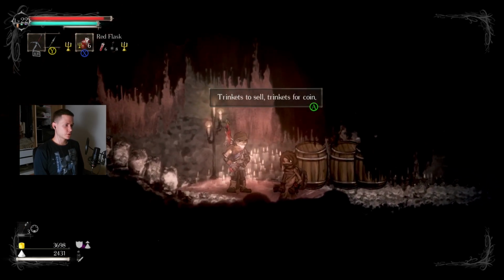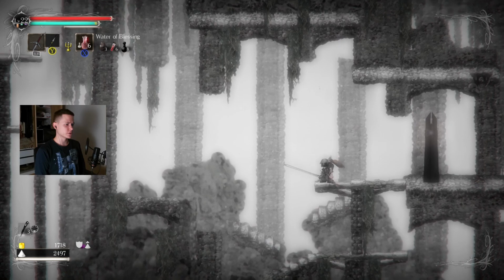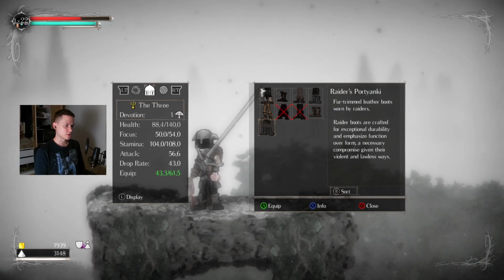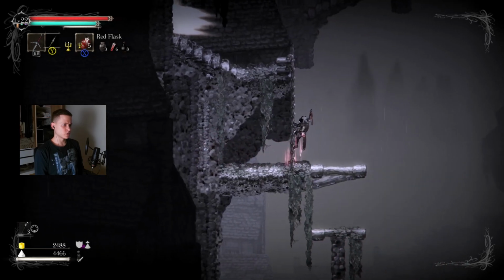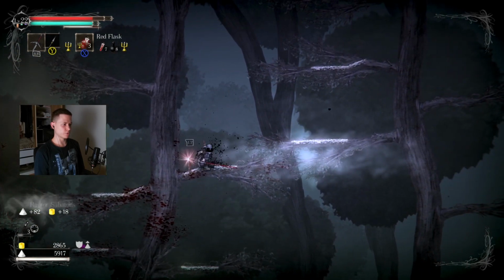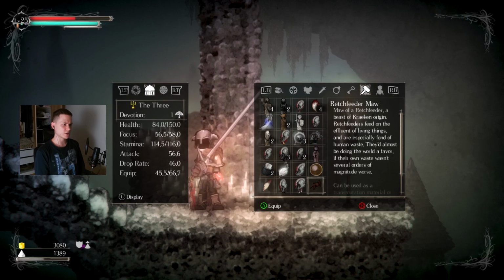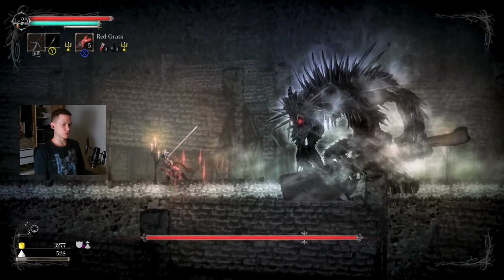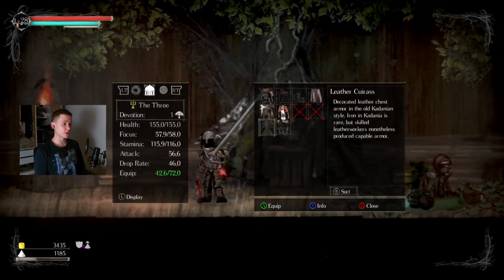Sunken Keep Is a Scary Place - Salt and Sanctuary | Blind Playthrough [Part 5]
Playing Salt and Sanctuary for the very first time, completely blind.